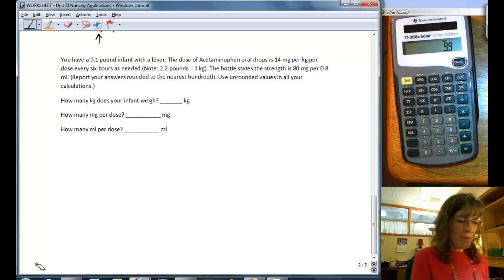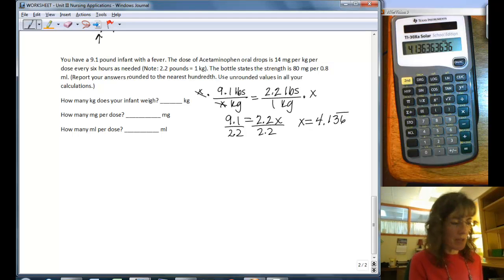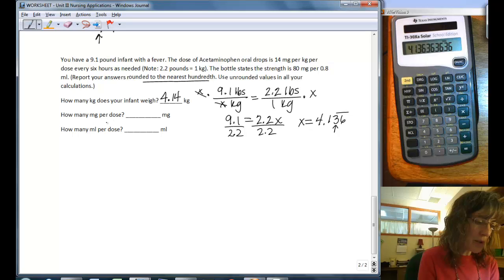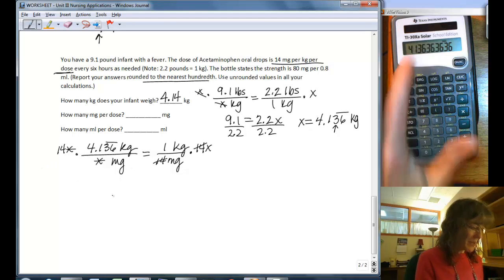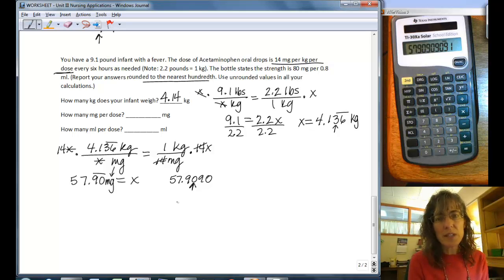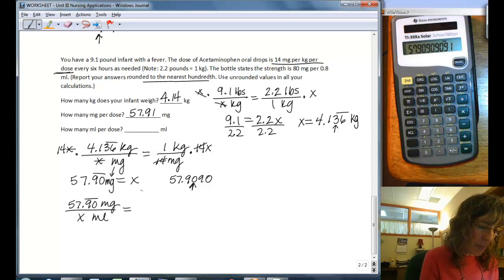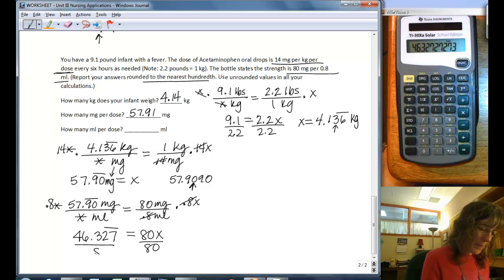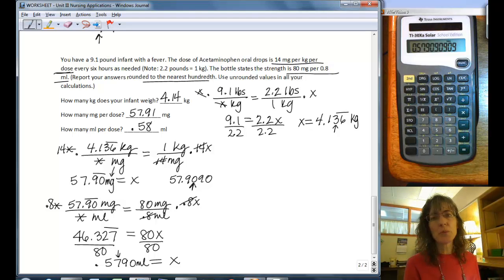Nursing Example 5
Nursing dosage conversions